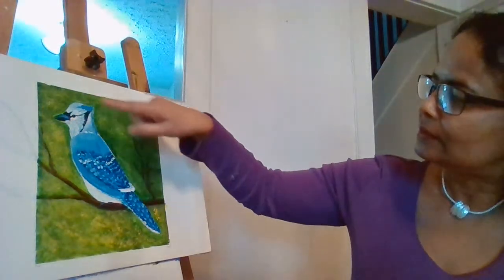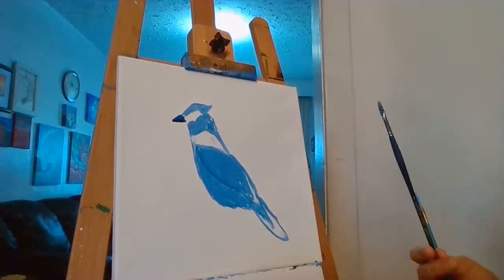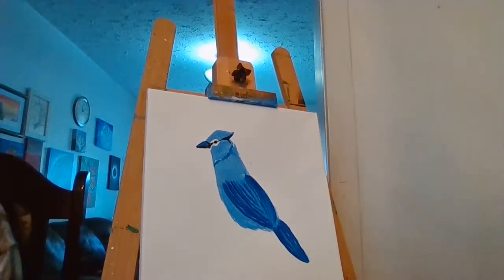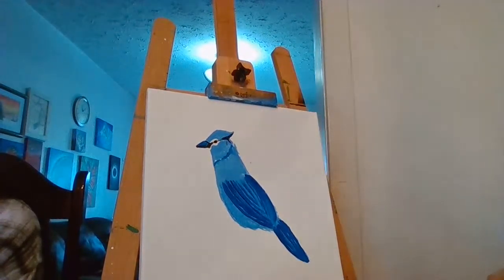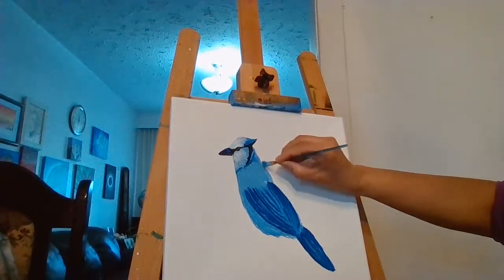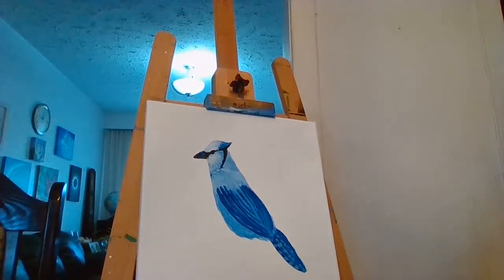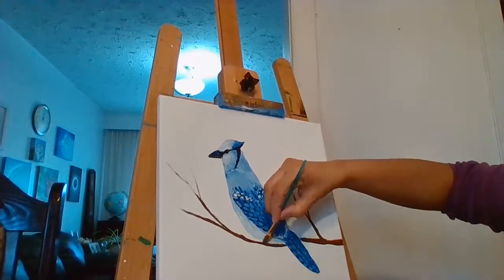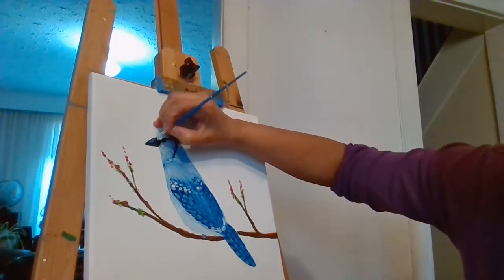Easy Blue Jay Bird Painting for beginners | How to paint a Blue Jay Bird step by step